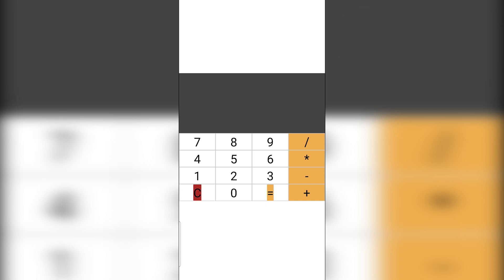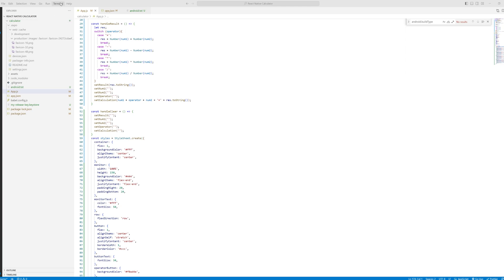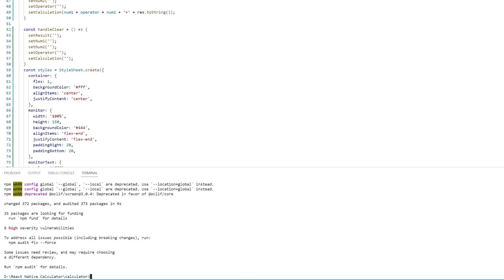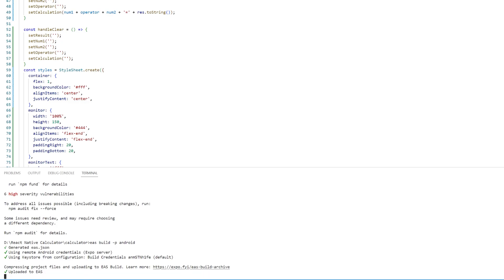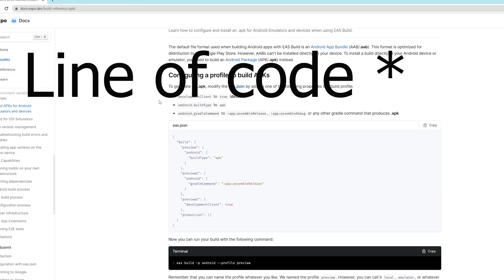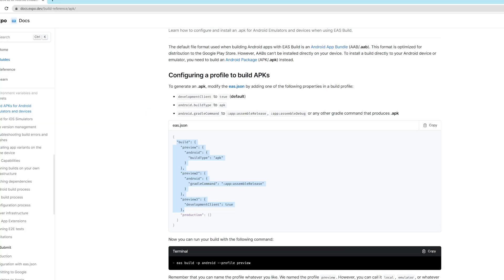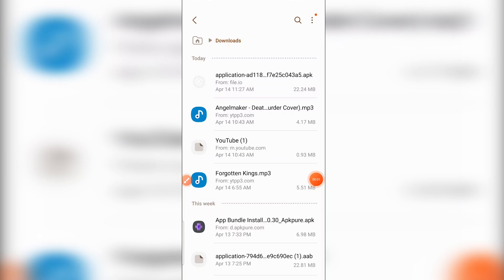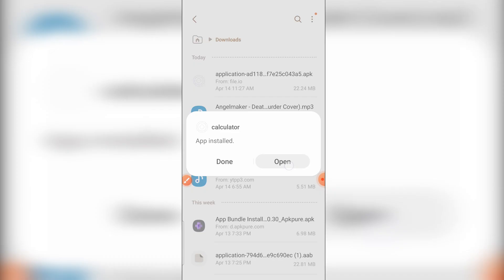How To Export React Native Expo App to APK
*UPDATE*
This video uses EAS to build the APK, which does a great job but if you are not a paid member you will have to wait until it builds, if you dont want to wait I made a new video on how to generate an APK without EAS: